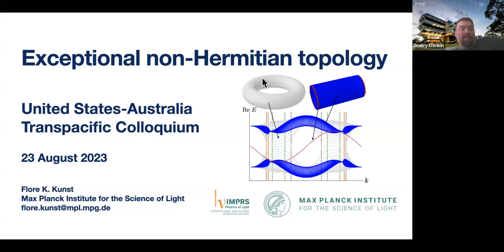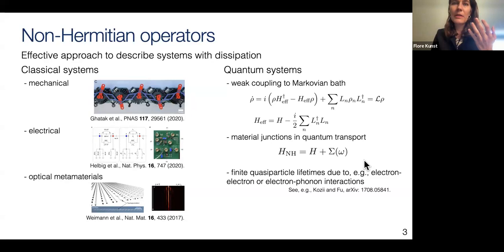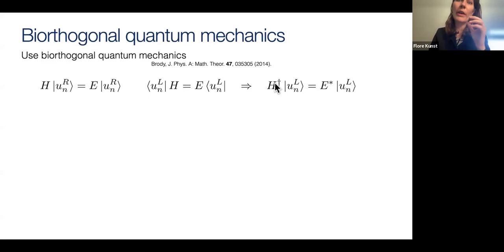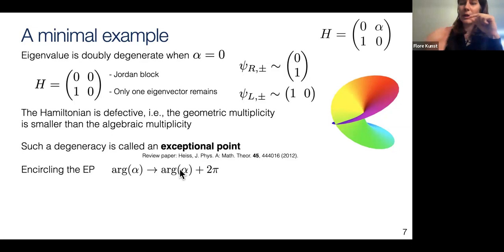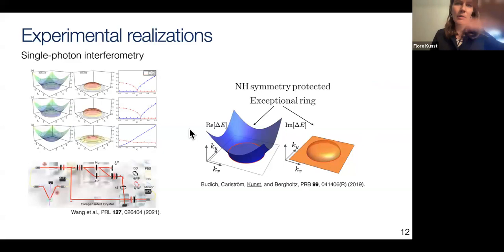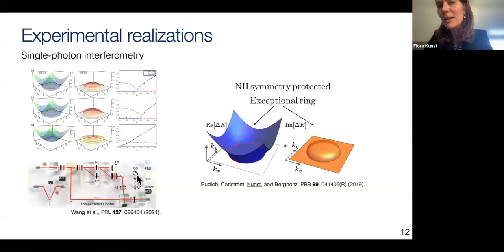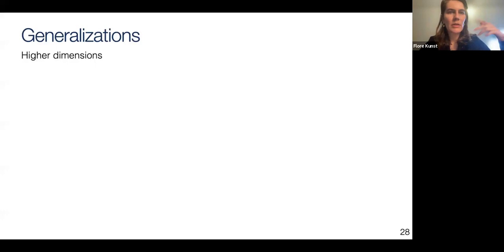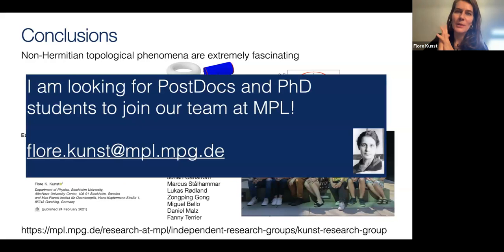EU-Aust colloquium. Exceptional non-Hermitian topology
Prof. Flore Kunst, Max Planck Institute for the Science of Light, Germany.

While topological phases of matter have predominantly been studied for isolated Hermitian systems, a recent shift has been made towards considering these phases in the context of non-Hermitian Hamiltonians. Non-Hermitian topological phenomena reveal an enrichment of the phenomenology of topological phases, and forms a rapidly growing new cross-disciplinary field. In particular, non-Hermiticity plays a central role in both classical and quantum systems. For example, in the classical realm, this comes about because of gain and loss processes in optics. In the quantum realm, non-Hermiticity describes the dynamics of open quantum systems as well as scattering, decay, broadening and resonances due to, for example, interactions and disorder.

Non-Hermitian Hamiltonians may feature many exotic properties that are radically different from their Hermitian counterparts, such as the generic appearance of exotic exceptional structures, a breakdown of the famed bulk-boundary correspondence, and the piling up of bulk states at the boundaries known as the non-Hermitian skin effect.

In this talk, I will provide an overview of the field focussing on fundamental aspects, experimental realizations and I will briefly touch upon applications.

Prof. Kunst is the Research Group Leader (Theory Division) at the Max Planck Institute for the Science of Light, Erlangen, Germany. The Kunst research group investigates topology in structures that dissipate or amplify. This is a new emerging field with a wide range of applications in photonics. Particularly, the group investigates phenomena that deviate and go beyond the physics of non-dissipative topological systems both in the single-particle and many-body context.